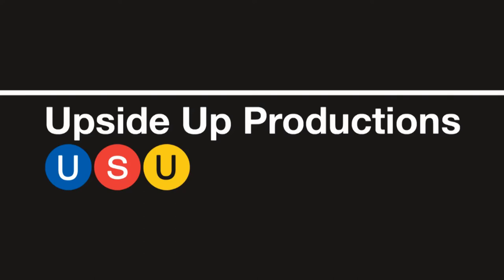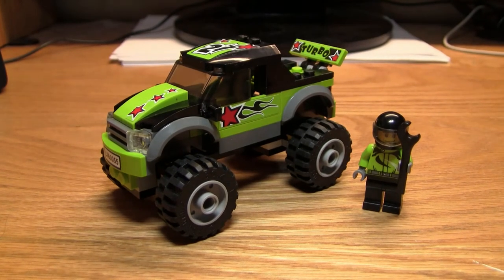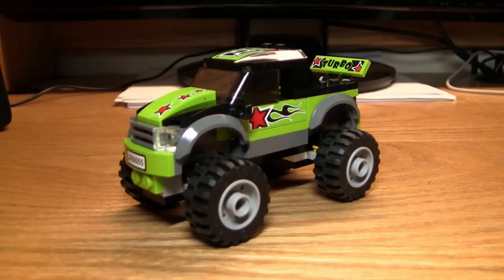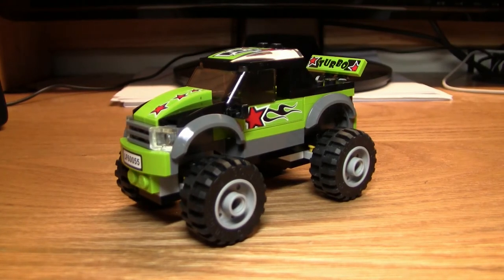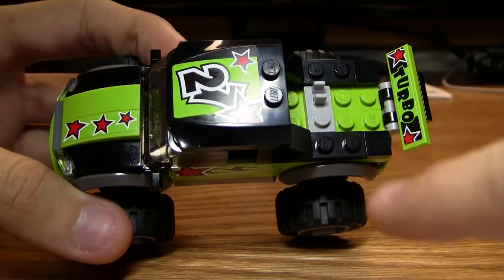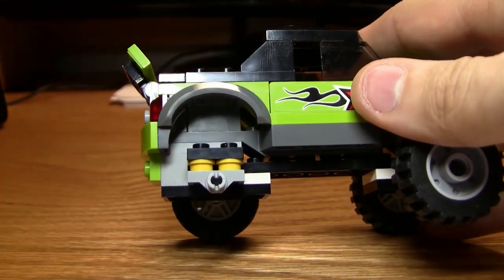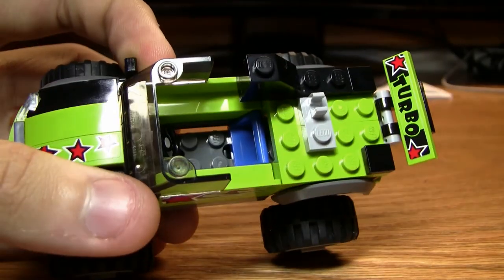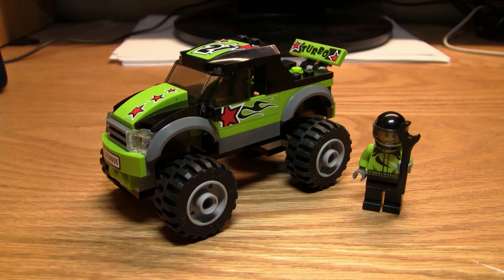LEGO City 60055 Monster Truck Review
It's expensive for what you get, but there are a ton of opportunities to modify it to something much better.